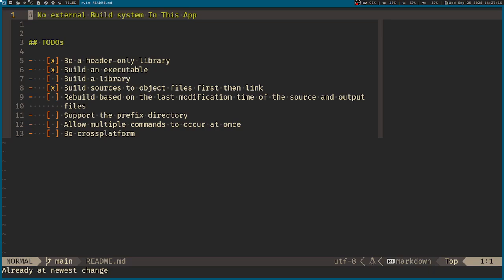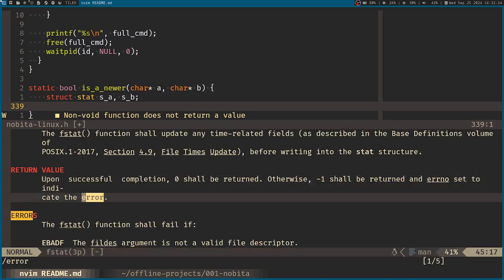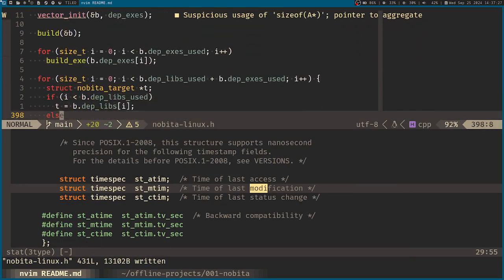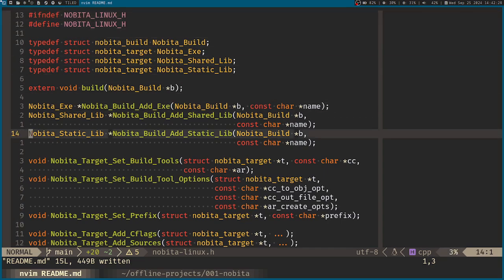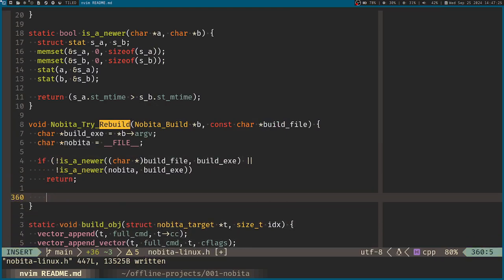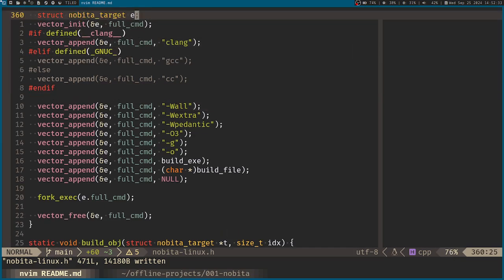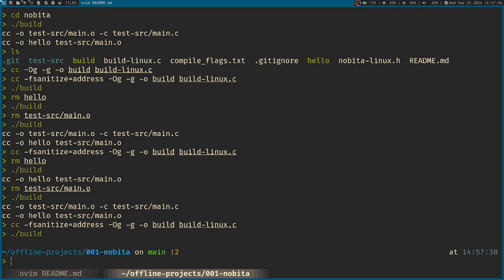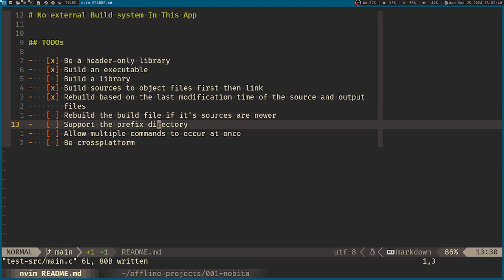nobita.h #03 : Rebuilding the build executable and dependencies considering time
Finally had some free time to develop this header-only library further.
The current problems that have been solved here is that it does not do any unnecessary compile commands if the build target has already been built and is newer than its source files.
The same also applies to the build executable and its sources. (It can rebuild itself if its sources are newer than itself, and rerun itself)

Sorry for mixing up build file, build executable, and the likes in the README and in my explanation